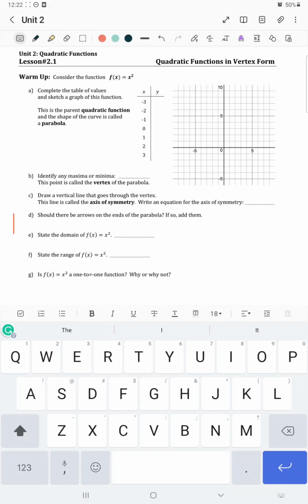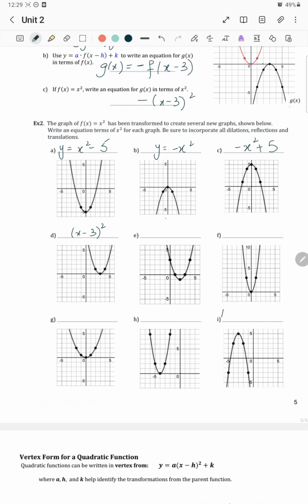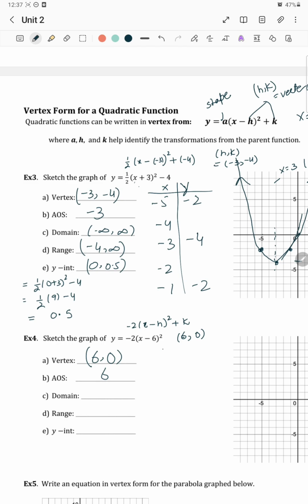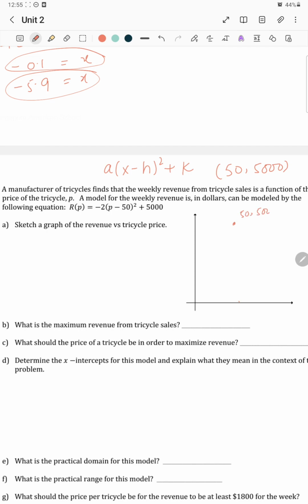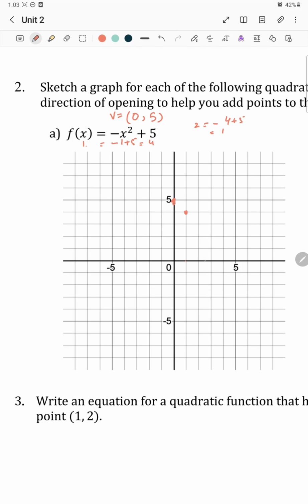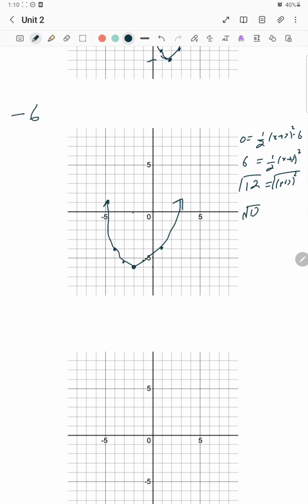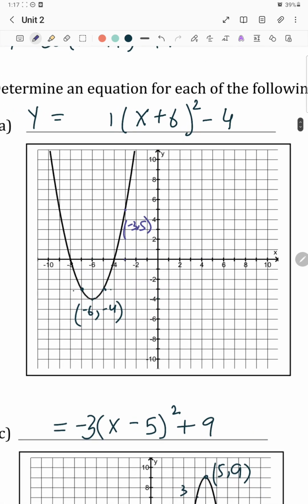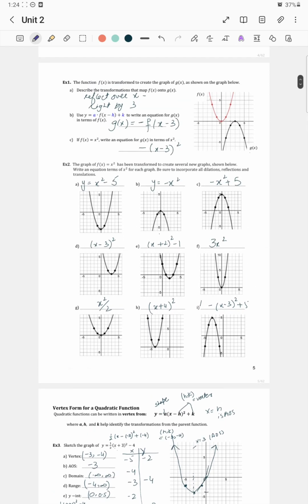Quardatics functions in vertex form| 2.1 | Mathematics Planet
🔥 Title: Quadratics Functions in Vertex Form| 2.1 | MATHEMATICS PLANET

📽️ Description:
Welcome to Mathematics Planet! In this 50-minute video, we’ll unravel the concept of quadratic functions in vertex form! Quadratic functions are a fundamental part of algebra, and when expressed in vertex form, they reveal valuable insights into the behavior of parabolas. Join us as we delve into this elegant mathematical representation, exploring how it helps us identify key features like the vertex and axis of symmetry and how it simplifies the process of graphing quadratic equations. Unlock the secrets of vertex form with us in this educational journey! Whether you're a maths student, a university student, or simply curious about Pre-calculus topics, you're in the right place.
Chapters:
0:00 Lesson 2.1, Warm-up 1
2:23 Transforming Quadratic Functions
2:44 Exercise 1
3:58 Exercise 2
9:00 Vertex Form for a Quadratic Function
9:11 Exercise 3
13:30 Exercise 4
15:50 Exercise 5
17:54 Solving Quadratics using Square Roots
18:18 Exercise 6
20:32 Exercise 7
25:00 Problem set 2.1, Question 1
27:52 Question 2
30:24 Question 3
31:30 Question 4
38:10 Question 5
43:52 Question 6
44:59 Question 7
47:28 Question 8